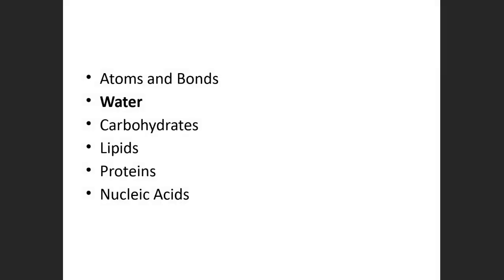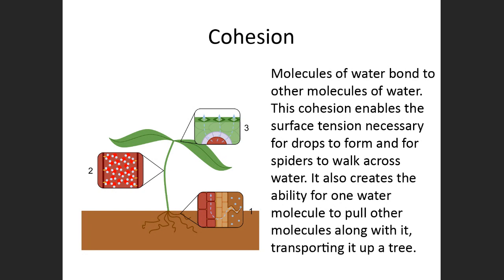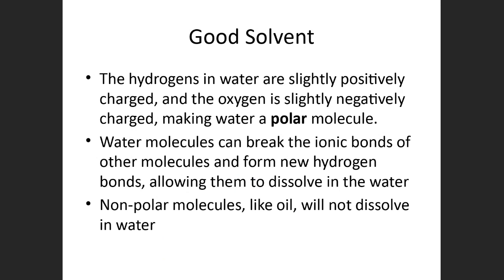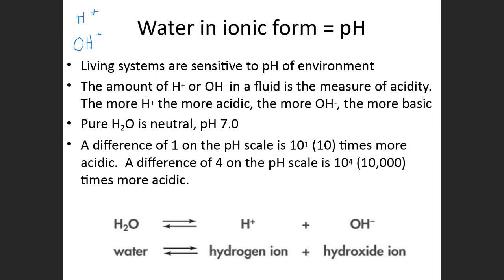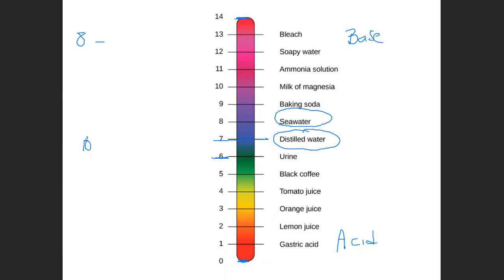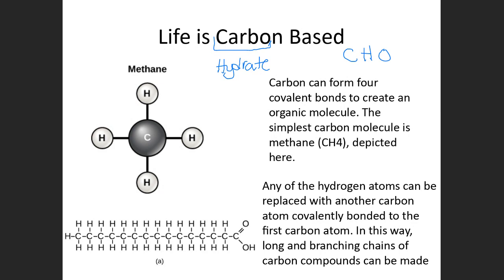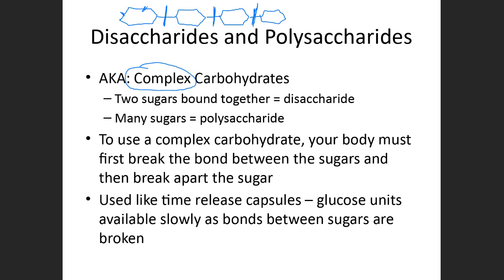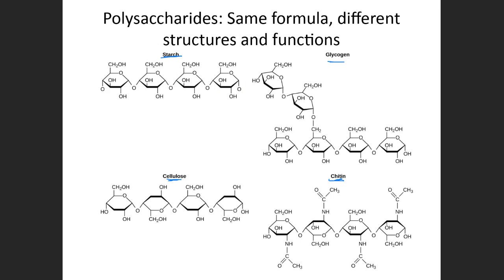101 Ch2 2 - Water, Carbs -srt